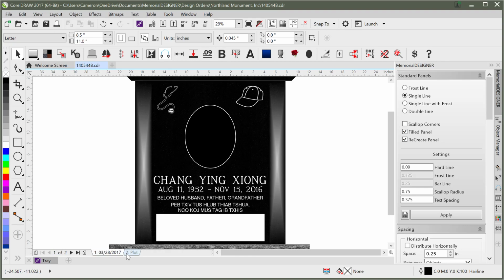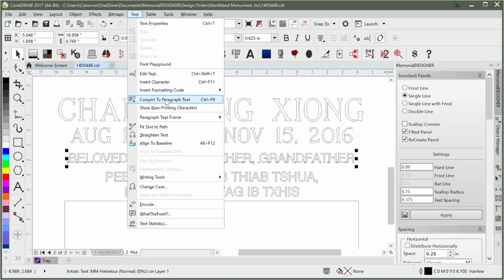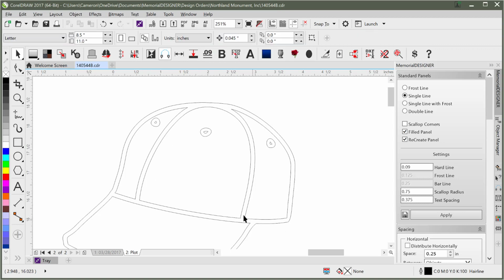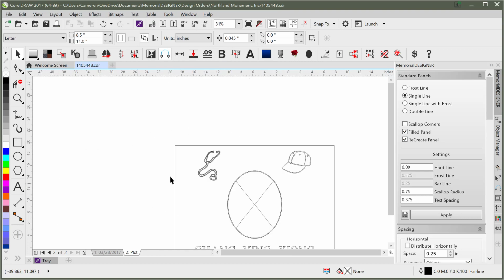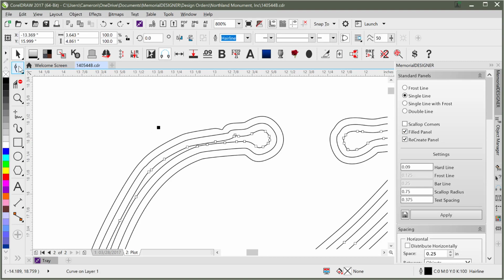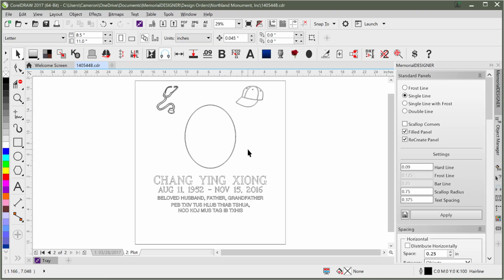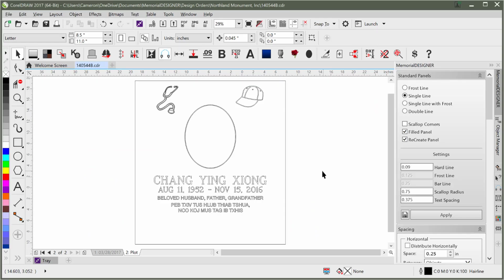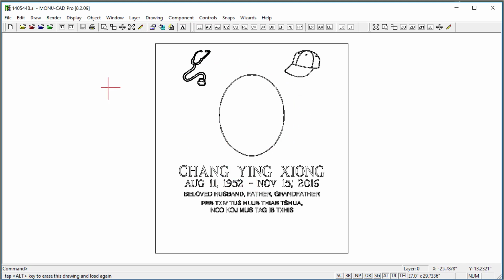Prepare For Plotting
This shows how to get a file ready to send to the cutter in MemorialDESIGNER